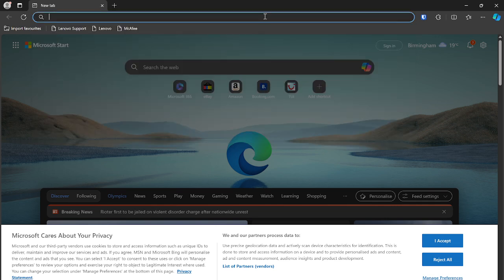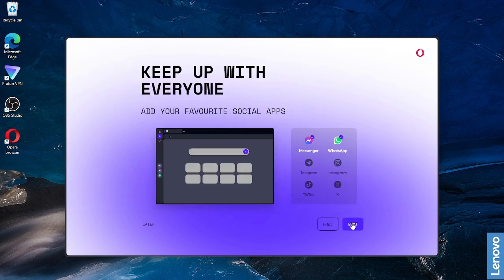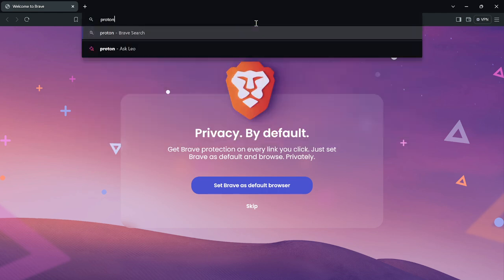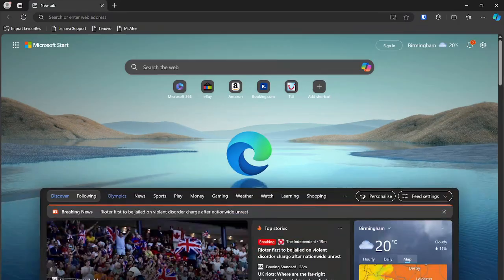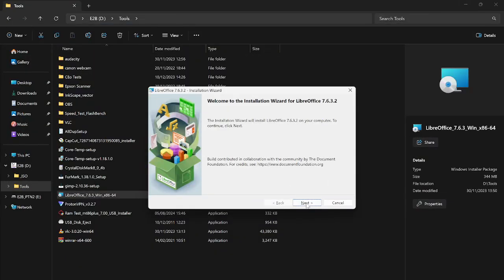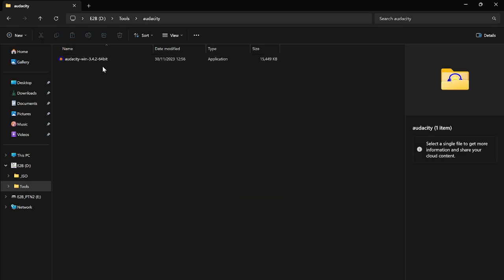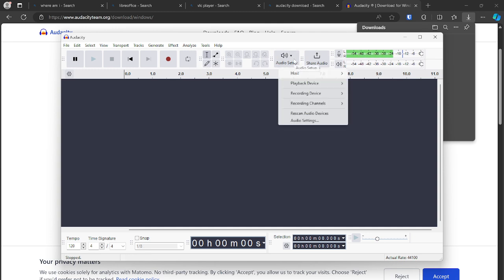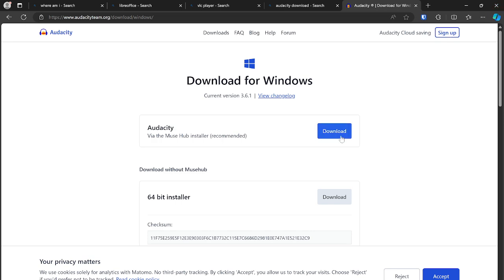Unlocking Creative Potential: Installing [Software] for Windows 11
Snippets from my HypingTech.com Podcast @hypingtech
This is from my live show. You can hear more from me on my podcast ZulfTalks.com See the items featured in my Idea list here: ✅

Links to prices for items used in my video

I send out exclusive bonus tips and free help sheets in my newsletter. You can sign up for that at this link, It’s free: ✅